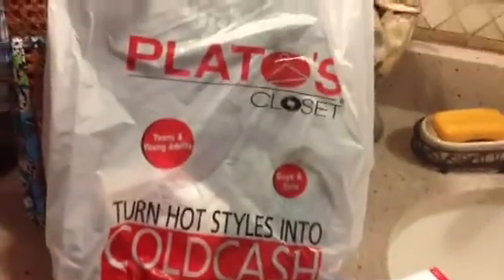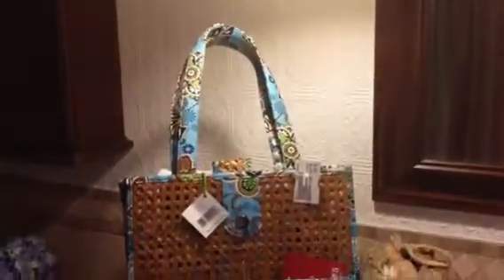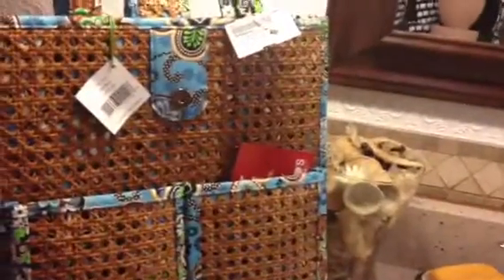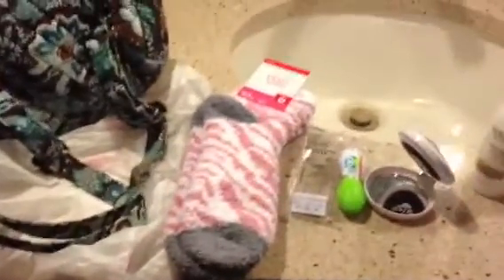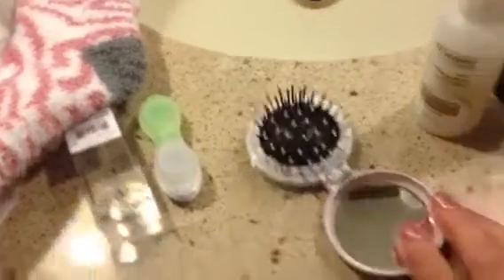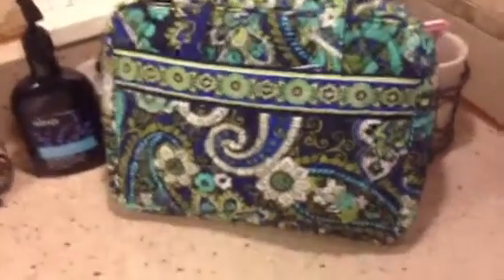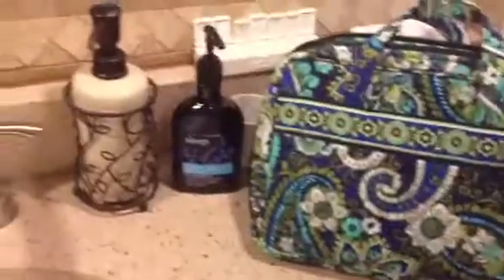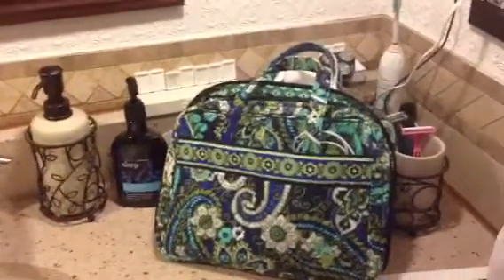Shopping Haul 1/4/13: Target, Plato's Closet & Vera Bradley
I stopped on my way home from work Friday at my local mall and did a bit of shopping. Here is what I got.